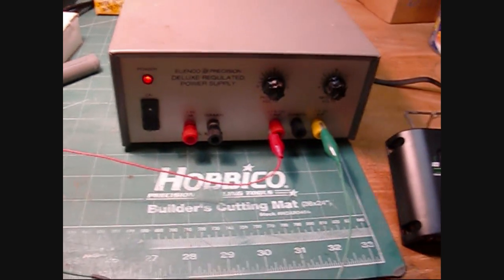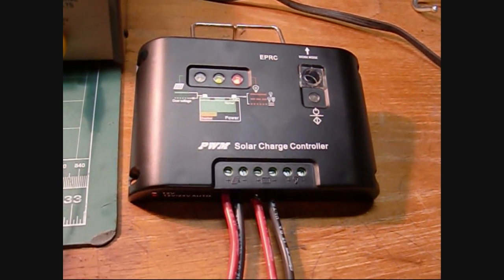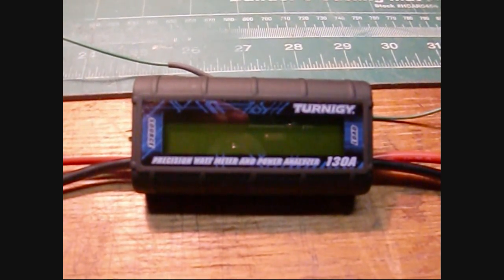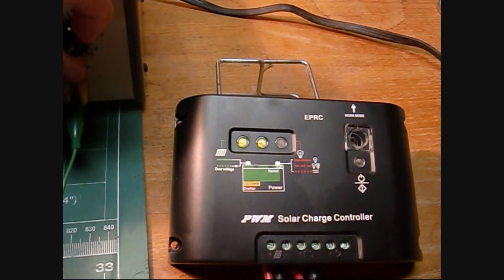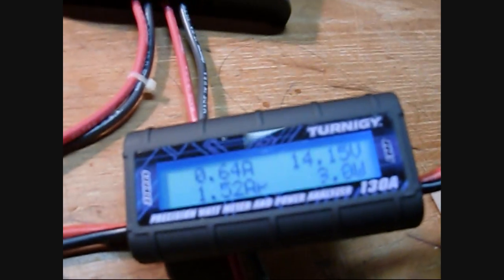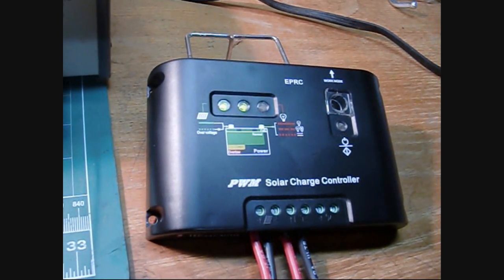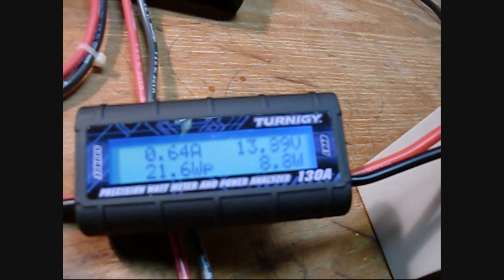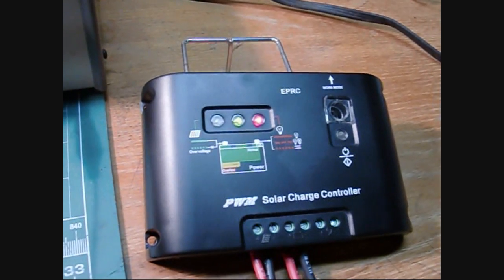Solar Panel Charge Controller Bench Test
A bench test of how a EPRC PWM charge controller behaves when connected to a 12 or 24 volt battery bank.  Included in the video is two Turnegy inline power meters.

One clarification:  Near the end I commented on the "loss" in the charge controller.  What I didn't realize is that the charge controller was in float mode so it was holding back power to the battery on purpose.  During a normal charge essentially all of the solar watts are channeled to the battery - very little loss.

The video was shot with a Casio EX-S12 camera. Video editing was done with Microsoft's Movie maker.